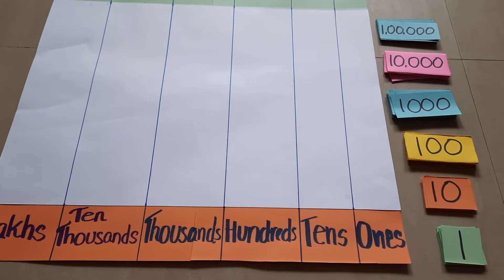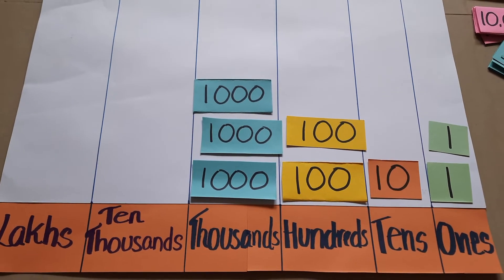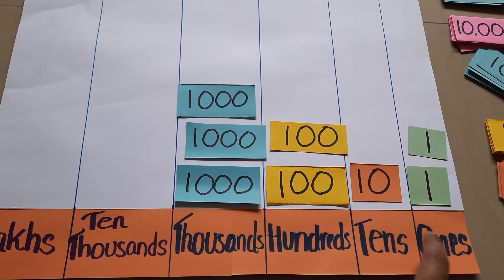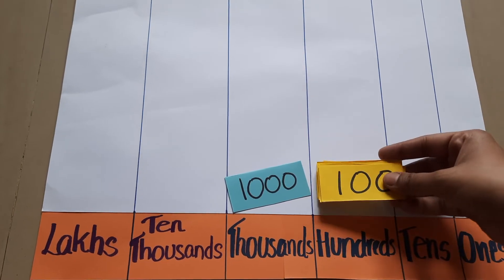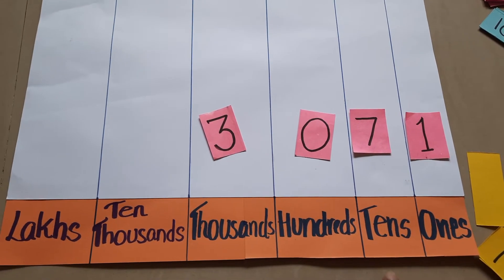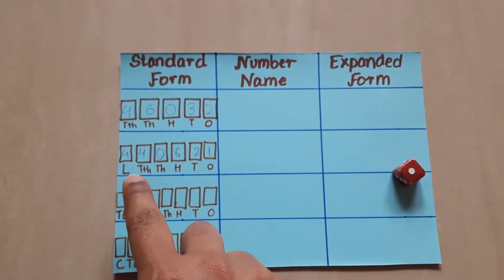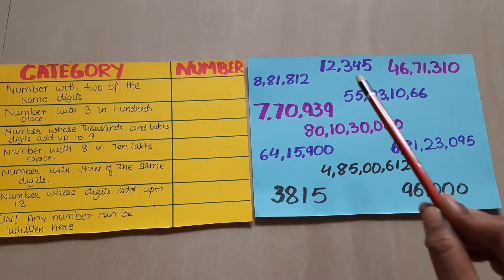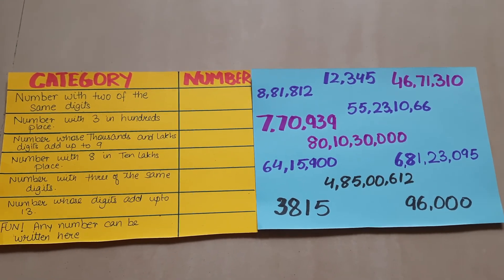PLACE VALUE ACTIVITIES/ GRADE 3, 4, 5/ REVISION ACTIVITY OF NUMBER SYSTEM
Join our Facebook Group for Quiz questions on Maths and English